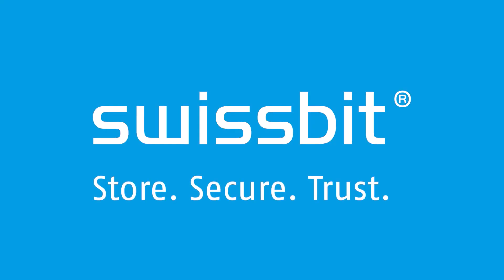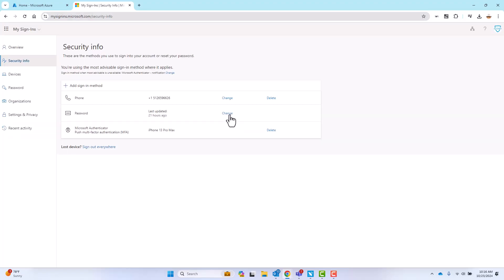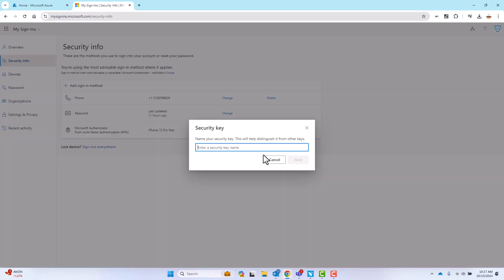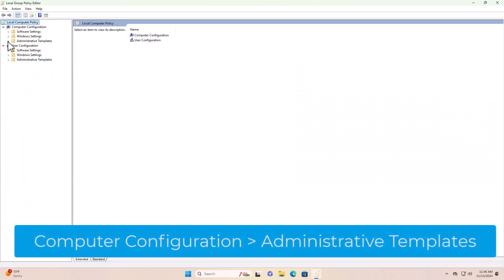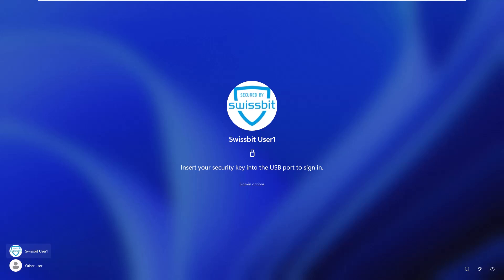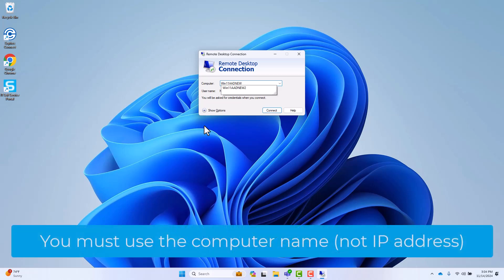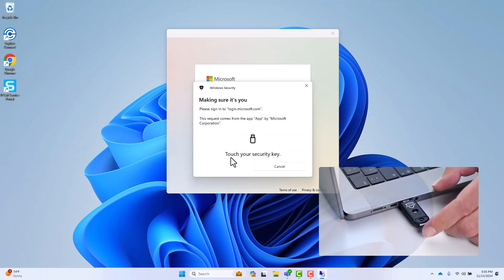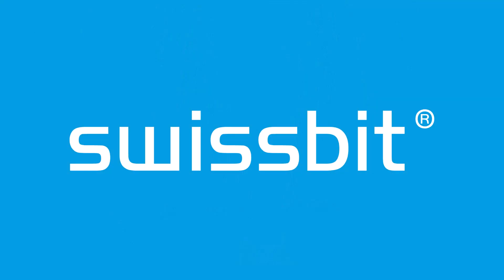iShield Key with FIDO2 Windows Login + Microsoft Remote Desktop Control | HOW TO USE | Swissbit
This video demonstrates the process of configuring Microsoft windows11 to support fido2 authentication using a Swissbit iShield Key Pro for local authentication as well as remote authentication using the MS Remote Desktop Client. The domonstration emphasizes local authentication to a Microsoft Entra ID joined workstation as well as non-Entra ID joined workstations over RDP.

Hardware authentication for the strongest and most flexible protection Swissbit helps to make the digital world more secure and convenient. We enable users to protect their digital identities - this applies to websites, applications, online services and corporate networks, but also to physical access control.

90% of internet users are worried about hackers stealing their passwords. Quite rightly so, as compromised credentials are the most common cause of malicious attacks and are responsible for 61% of all security incidents. The iShieldKey series from Swissbit offers the strongest hardware authentication option. Users can easily, securely and flexibly protect themselves against online attacks such as phishing, social engineering and account takeovers.

In addition, the iShield Key series supports regulations such as the NIS2 directive in Europe and Zero Trust architectures, which have been mandatory for US authorities and others since 2022.

💡 About Swissbit 💡

Swissbit is the leading European manufacturer of storage, security and embedded IoT solutions for demanding applications with development sites in Bronschhofen (Switzerland), Berlin and Munich (both in Germany) as well as in the US. Swissbit combines its unique competences in flash memory, security and embedded IoT technology with its expertise in advanced packaging to store and protect data reliably in industrial, NetCom, automotive, medical and finance applications as well as across the IoT. We develop and manufacture real industrial storage and security products “Made in Germany” with long-term availability, high reliability and custom optimization.